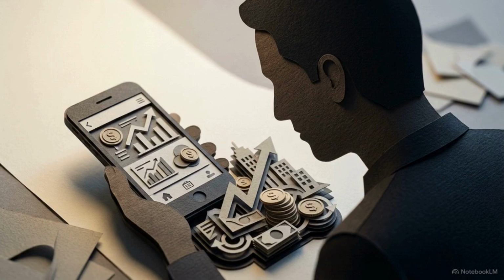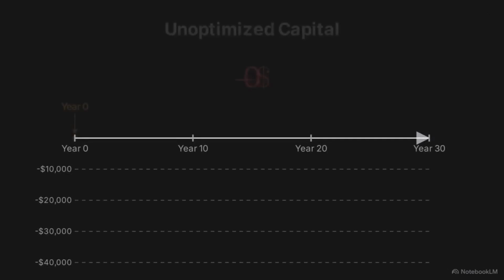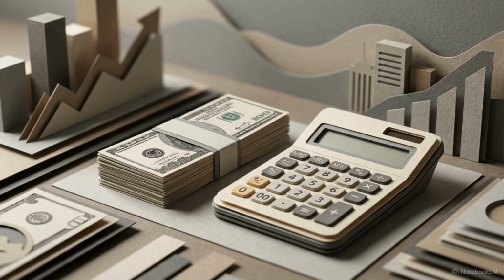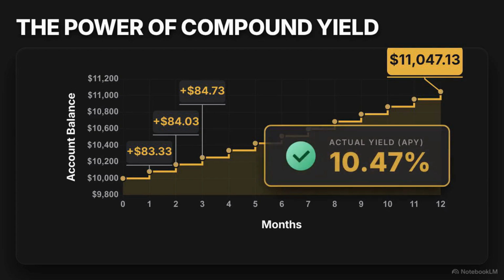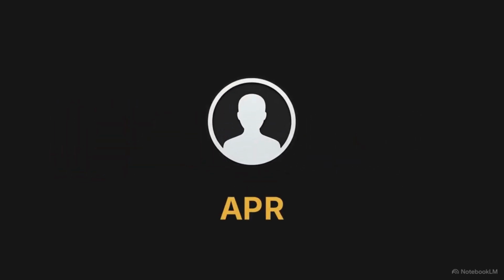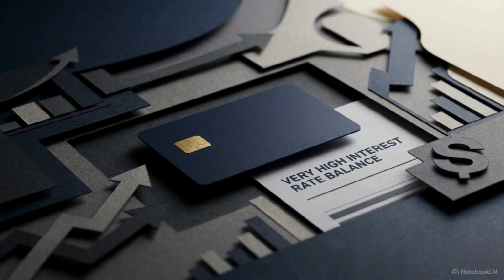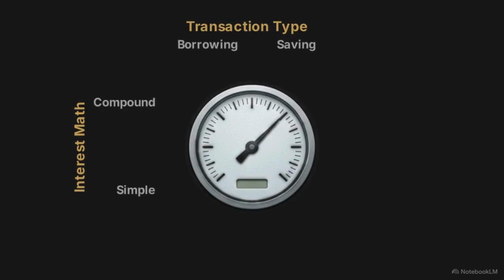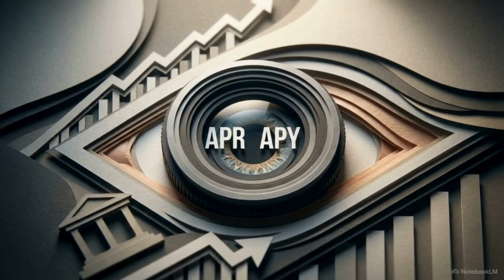The Marketer’s Illusion: Decoding APR vs. APY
Every day, financial institutions bombard you with numbers. Your credit card charges a 24% APR, while your high-yield savings account proudly offers a 5% APY. Most consumers think these are just two different acronyms for the exact same thing: the interest rate. But in the world of financial engineering, the difference between an "R" and a "Y" is worth billions of dollars. In this video, we break down "The Marketer's Illusion" to reveal the exact mathematical sleight of hand banks use to make your debt look cheaper and your savings look richer.We begin by exposing the fundamental difference between the two metrics. APR (Annual Percentage Rate) is the simple interest rate over a year. It completely ignores the crushing reality of compounding. APY (Annual Percentage Yield), on the other hand, accounts for the frequency of compounding—whether it happens monthly, weekly, or daily.Next, we dive into the psychology of the "Banker's Arbitrage." Why do banks exclusively advertise APY when you are depositing money, but strictly use APR when you are borrowing money? It is a mathematically engineered illusion. We walk you through the cold, hard formula of APY:$$APY = \left(1 + \frac{r}{n}\right)^n - 1$$(Where $r$ is the stated APR and $n$ is the number of compounding periods per year).We plug a standard 24% credit card APR into this equation. Because credit cards compound your interest daily ($n = 365$), we reveal the terrifying truth: that 24% APR you thought you were paying is mathematically a 27.11% APY. The bank is legally hiding a massive, invisible tax on your debt behind the illusion of simple interest.Conversely, we look at your savings account. When the bank wants to attract your capital, they suddenly care deeply about compounding. They will advertise a 5.00% APY in massive font, while burying the actual 4.88% APR in the fine print. They always show you the biggest possible number when they pay you, and the smallest possible number when you pay them.Join us as we bridge the gap between marketing psychology and quantitative reality. By understanding the math behind the illusion, you can accurately calculate the true cost of your debt and the real growth of your assets.If this deep dive helped you finally decode the banking industry's favorite trick, please hit that like button, subscribe to the channel for more uncompromising financial breakdowns, and let us know in the comments: what is the highest APR credit card currently sitting in your wallet?APRvsAPY